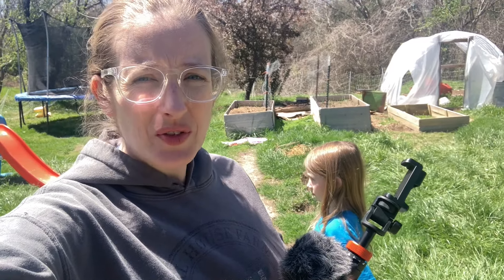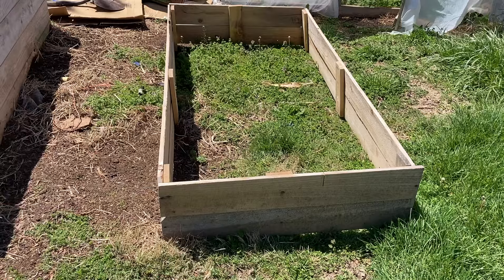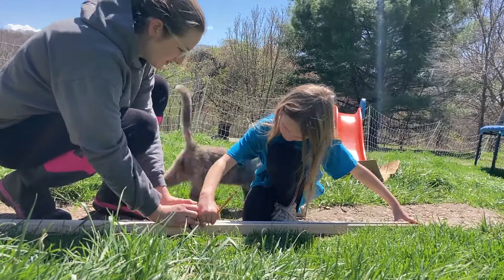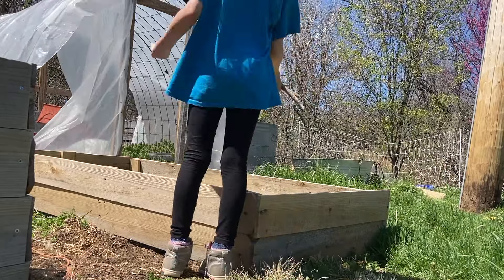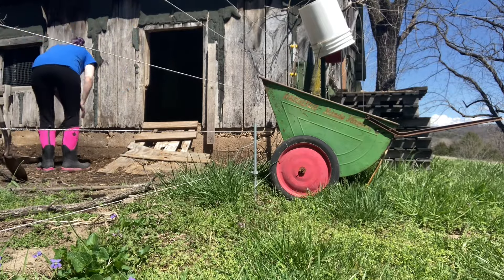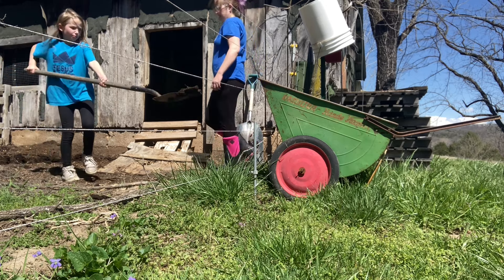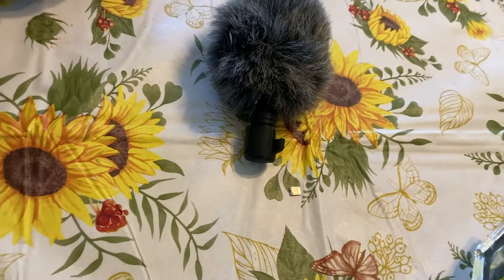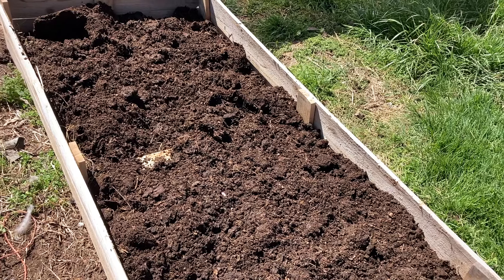DITL Prepping Raised Beds For Strawberries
Ivy's Tool Box
This is a beginner set of real metal tools that do real work!

GET CONNECTED

Our Wish List: